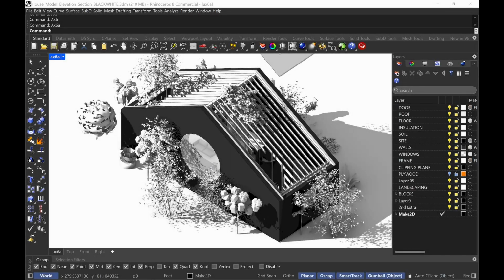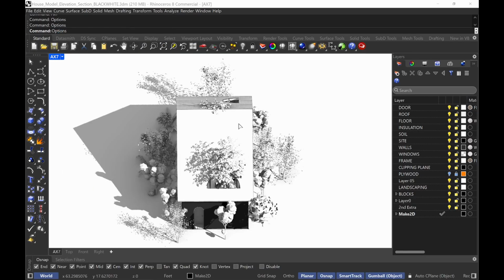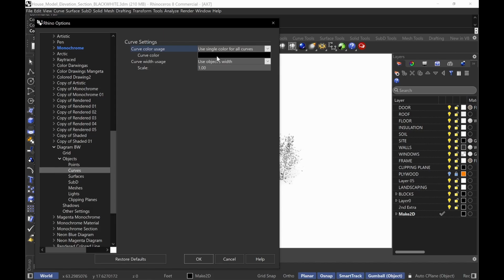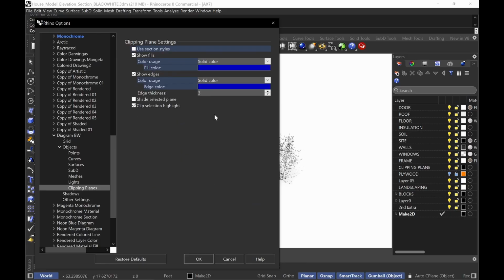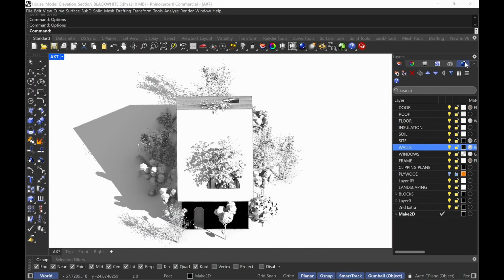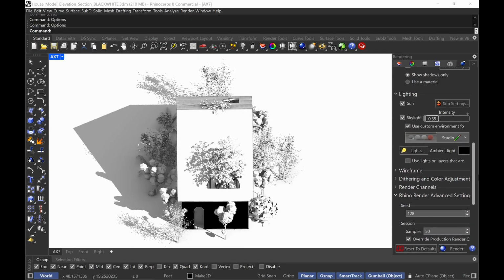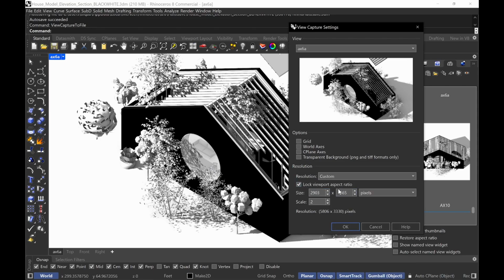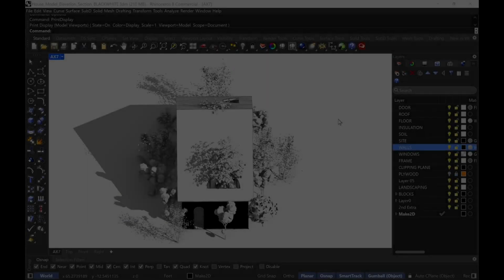FAST Black and White Architecture Drawings and Diagrams in Rhino 8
This video covers how to create black and white high contrast architecture drawings and diagrams in Rhino 8.  This is great for architecture school, architecture competitions, and a professional setting. You don't need to take the drawing into any other program and is fast and easy to produce.
Best viewed in 1080p60
0:00 - Introduction
0:40 - Display Setting Options
4:05 - Black and White Color Choice
5:15 - Daylighting and Skylight
6:40 - Print Display
7:20 - Exporting Views
8:50 - Final Exports